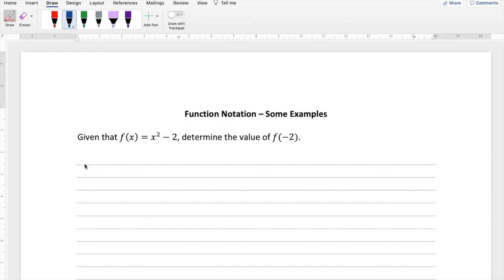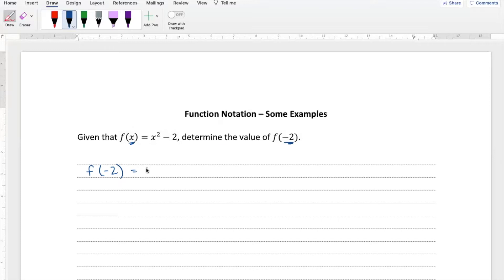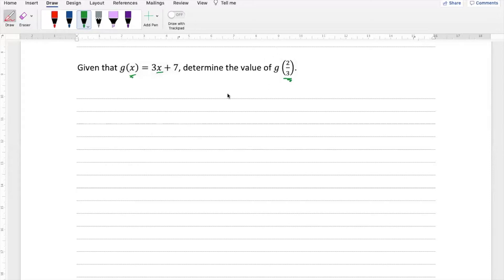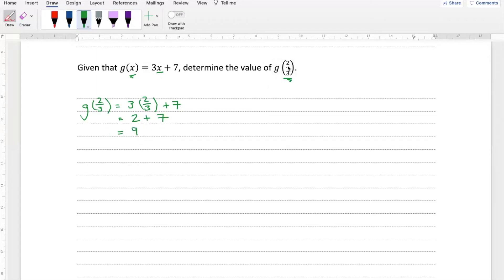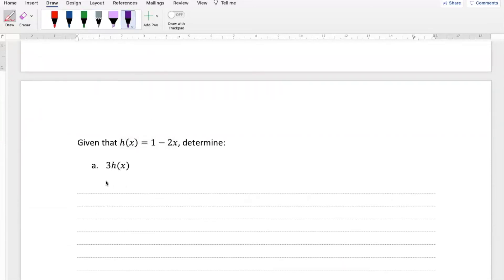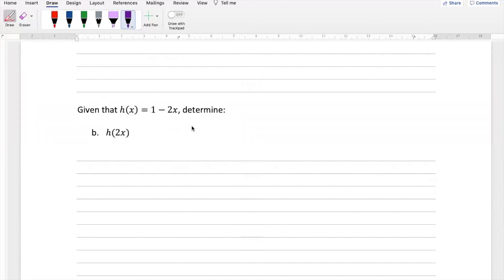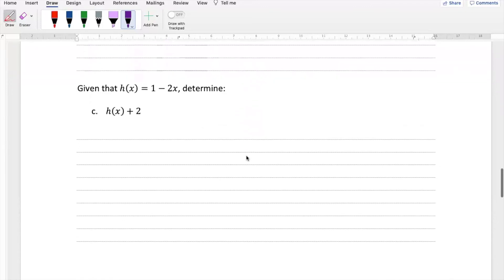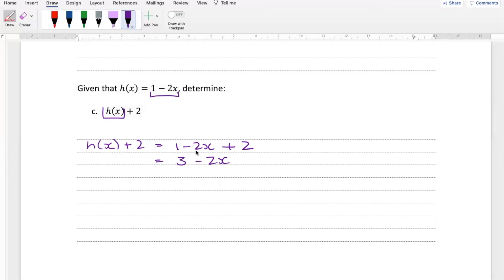Grade 10 - Function Notation Examples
This video goes through a few examples that ensure your understanding of function notation.